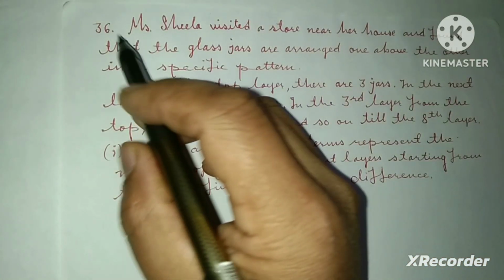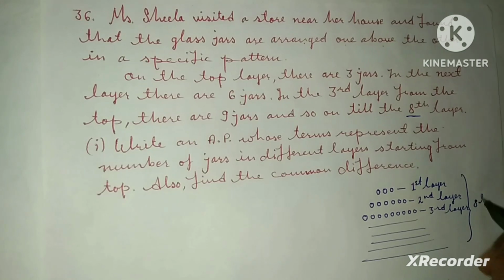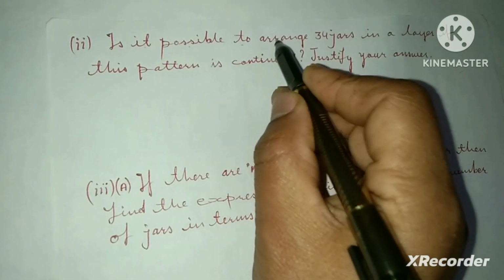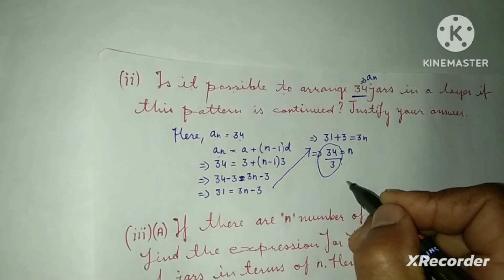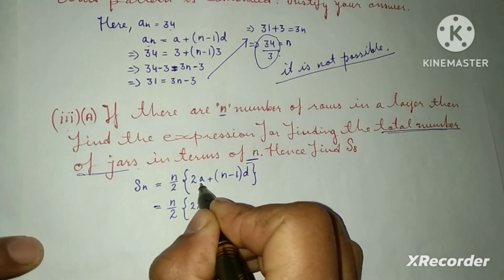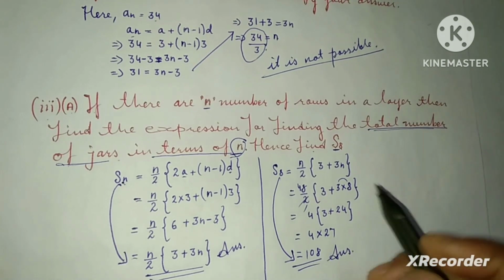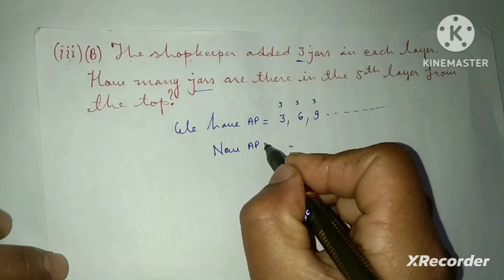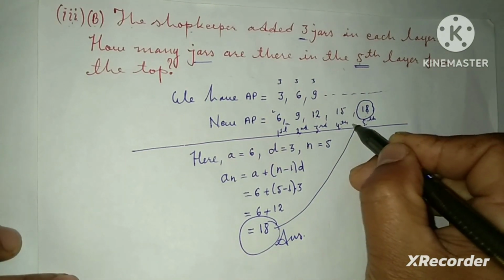Ms. Sheela visited a store near her house and found that the glass jars are arranged one above......